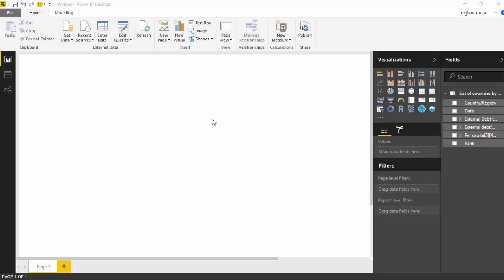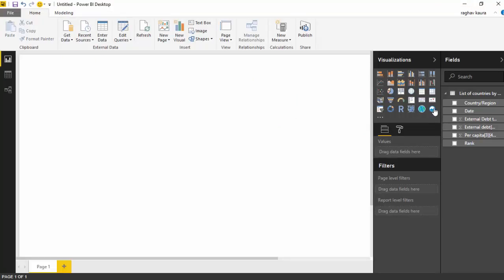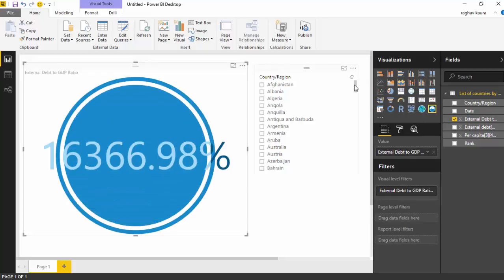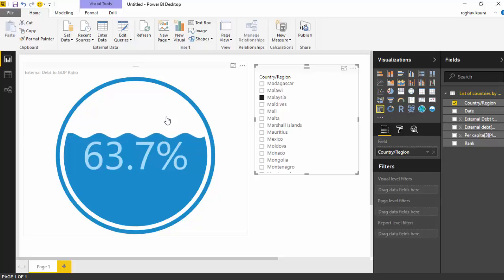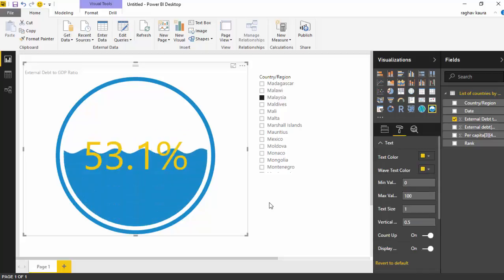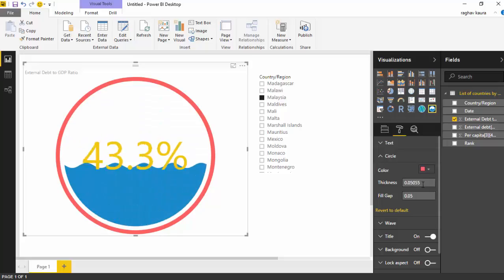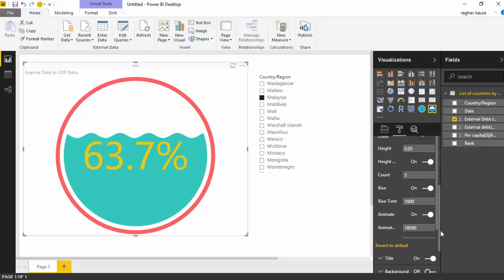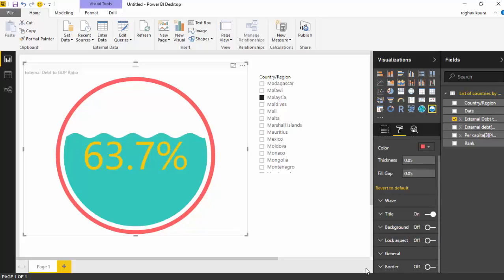Liquid Fill Gauge Power BI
An introduction to the liquid fill gauge for Power BI.